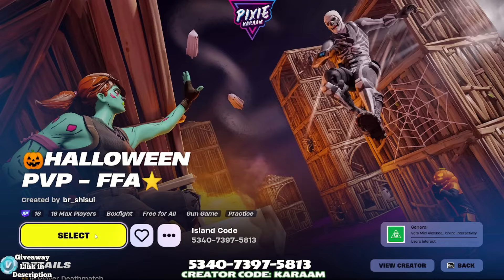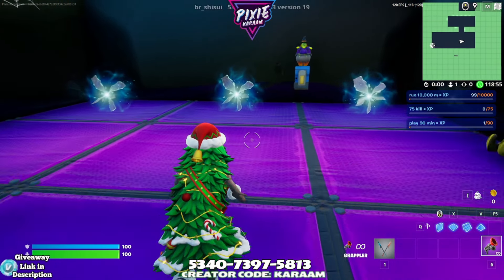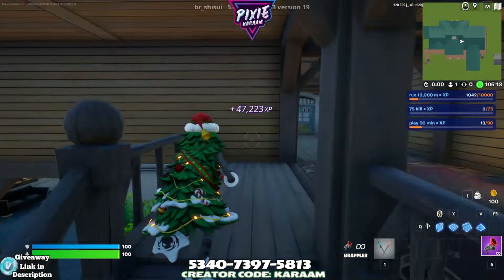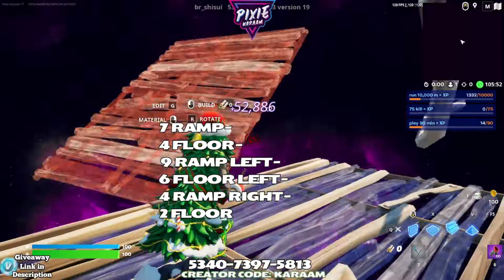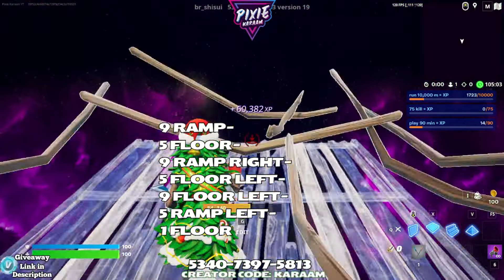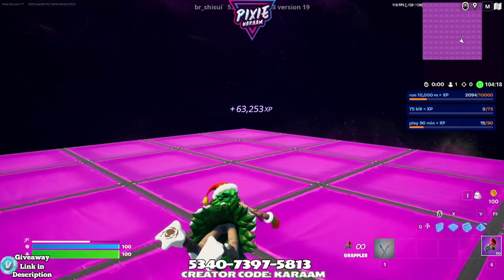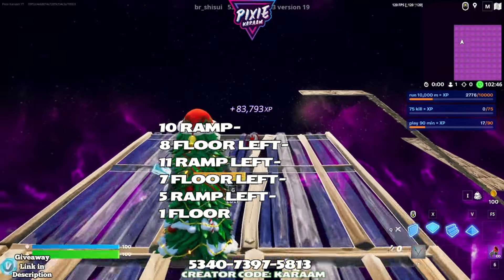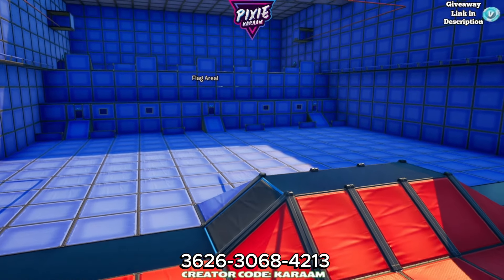PATCHED How To Level Up Fast in Fortnite Chapter 5 Season 3! (Best Xp Glitch)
No Timer How To Get Fastest XP Glitch to Level Up Fast! (Fortnite)

NEW BEST CHAPTER 5 SEASON 3 AFK FORTNITE NO TIMER

Map Code:
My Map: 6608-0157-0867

xp glitch,
fortnite new free skin
fortnite bonus rewards
fortnite xp glitch español, en français,
infinite xp glitch fortnite glitch
unlimited xp glitch fortnite glitch
xp kreativ deutsch
fortnite xp live
fortnite xp level 100